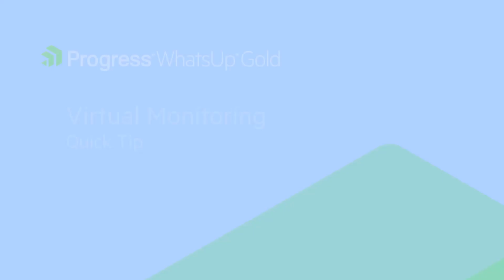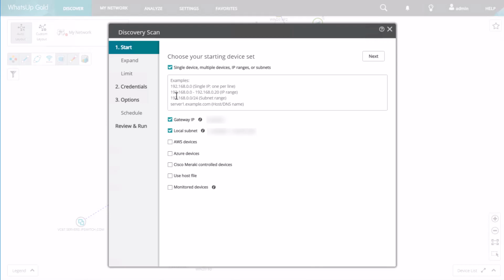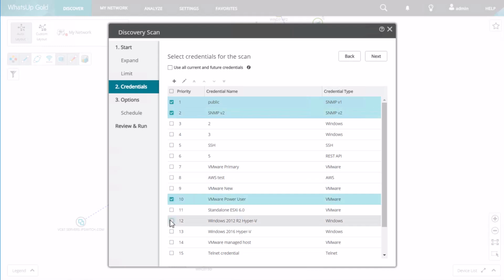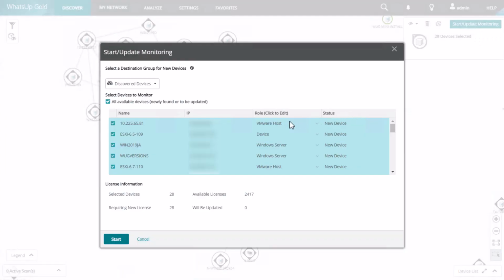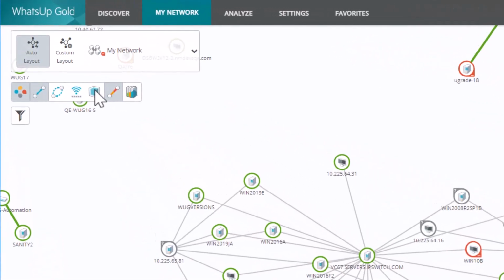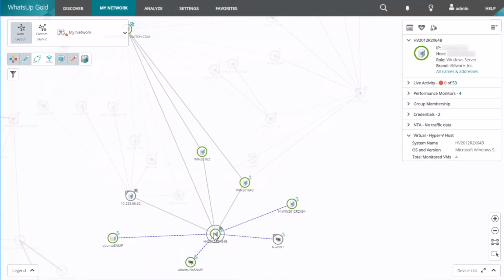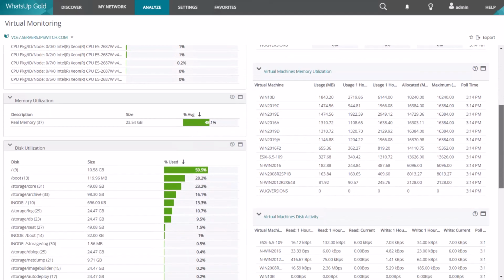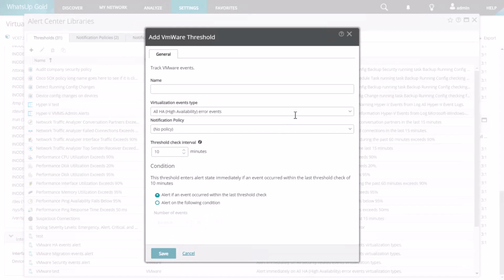Quick Tip: Virtual Monitoring in WhatsUp Gold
This video introduces WhatsUp Gold’s virtual monitoring, which enables users to discover, monitor, and report on the performance of their Hyper-V and VMware environments.